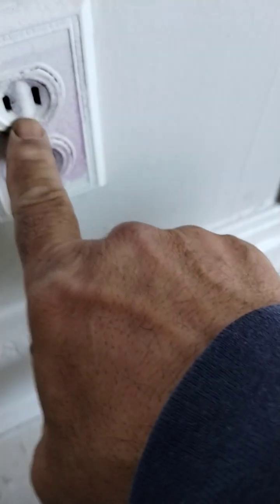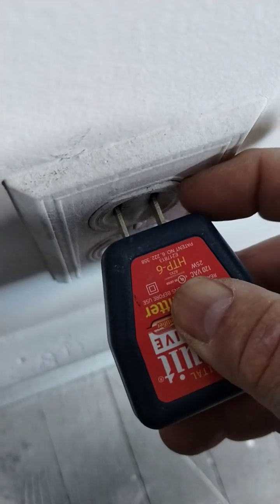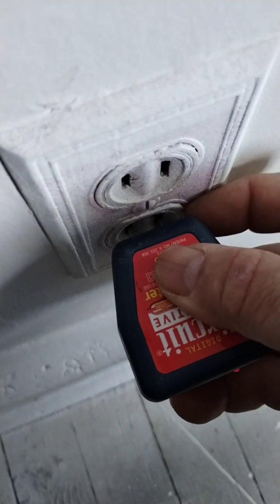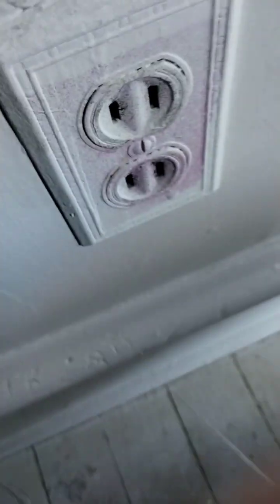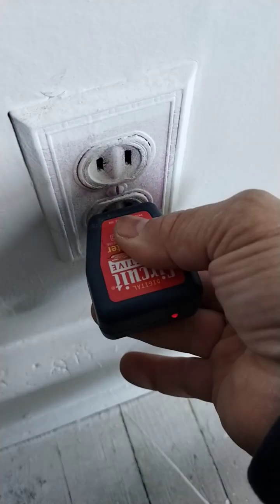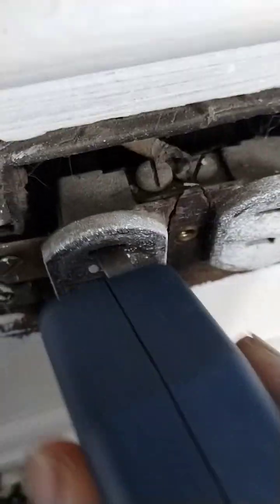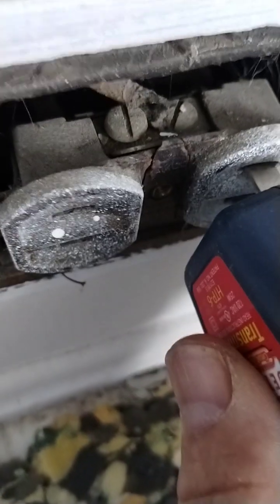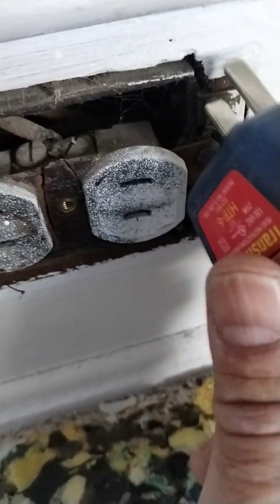Electric Old receptacle why replace plus change breaker to arc-fault